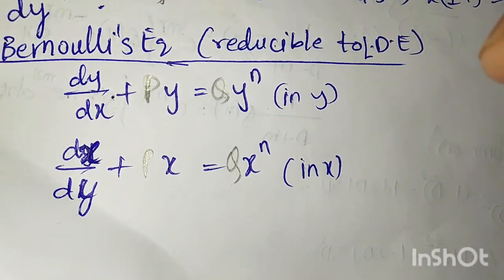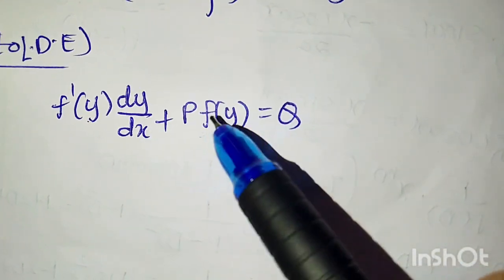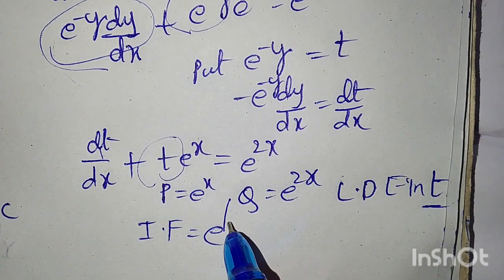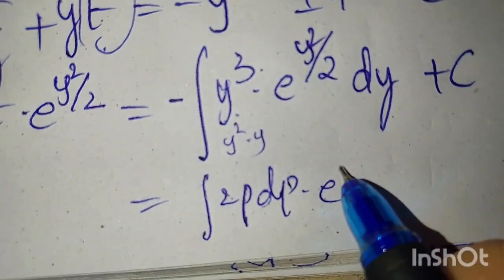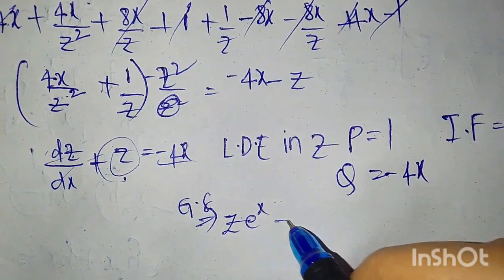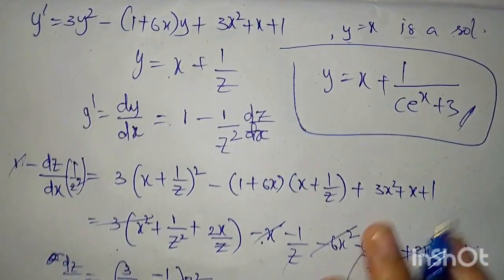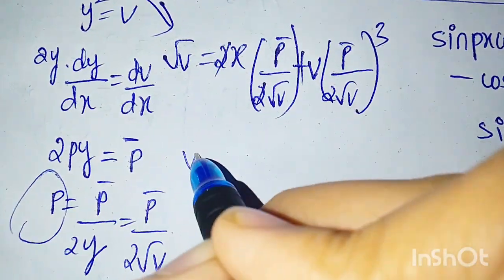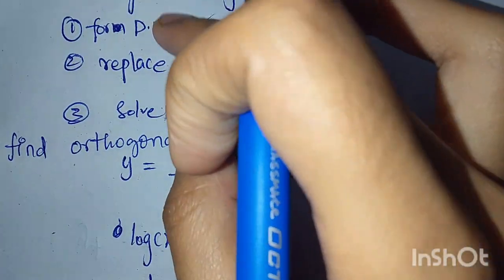Ch-2 Bernoulli's ,clairaut's, ricatti's D.E ,orthogonal trajectories explained in simple